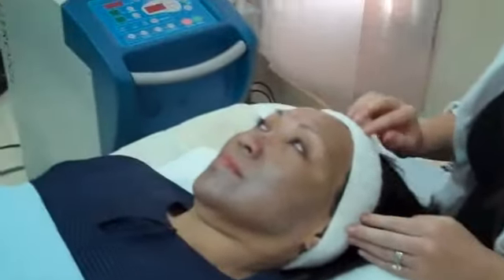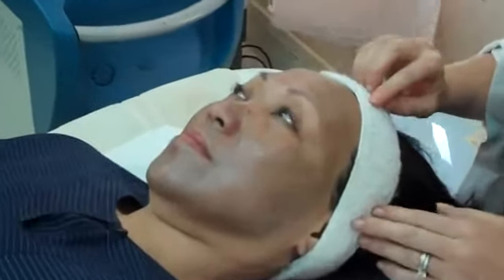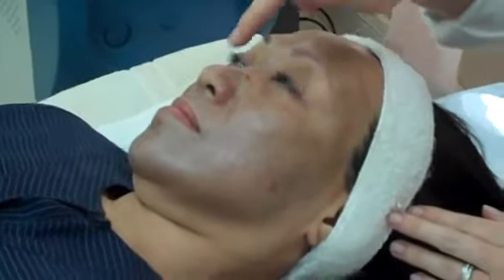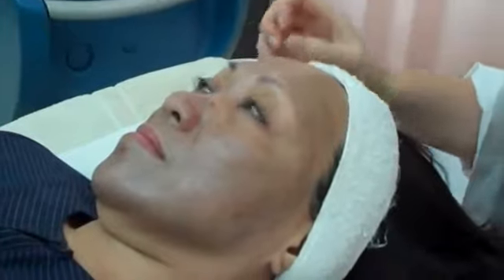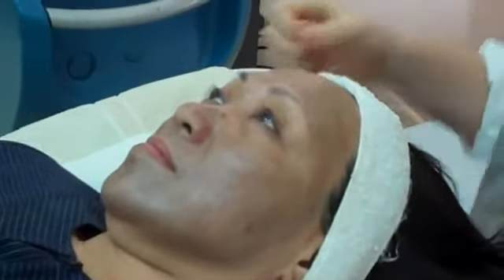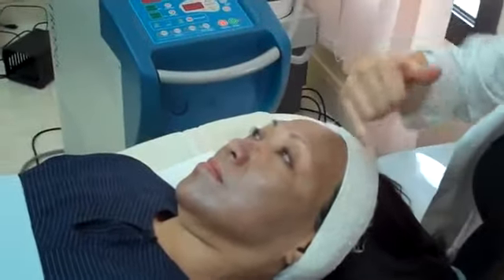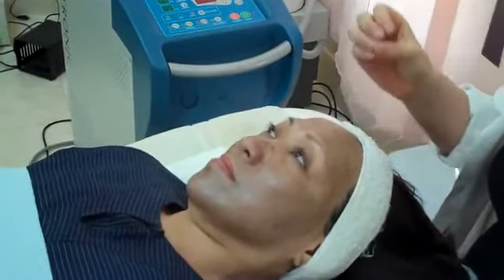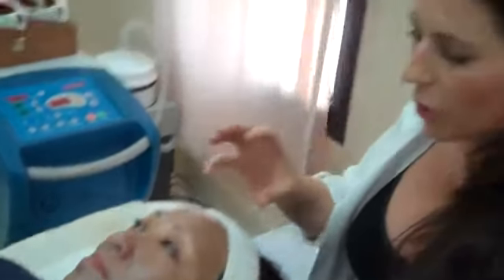Rebecca Treston Aesthetics - Euromed Clinic Dubai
When consulting a practitioner with a skin concern, it is important that you feel comfortable and at ease. You can be sure of this when you meet Rebecca Treston at the Aesthetic, Laser and Skin care department of EuroMed clinic.

Rebecca is a well known practitioner in Dubai for over ten years. And she has a wealth of experience and knowledge in treating a variety of skin complaints and conditions. As a licensed Medical Aesthetician and Laser Specialist, Rebecca has also attained NVQ Level 3 in Beauty Therapy. NVQ Level 3 is an advanced level of Beauty Therapy in the United Kingdom. She is also a member of the American Academy of Anti-Ageing.

At the clinic Rebecca and her team are committed to helping you achieve and maintain healthy, younger looking skin by offering a combination of the latest aesthetic treatments and clinical skin care products.

It is a proven fact that self esteem is linked to the way you look and feel; at EuroMed clinic it is Rebecca's aim to help you build your self esteem. She wants you to look and feel great